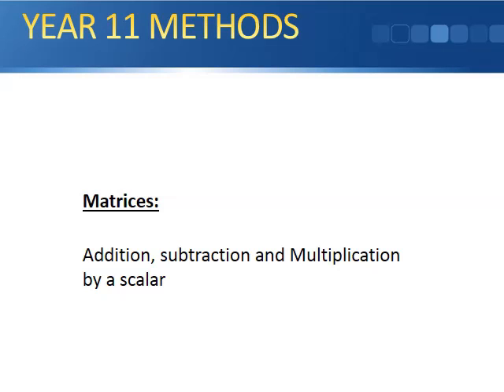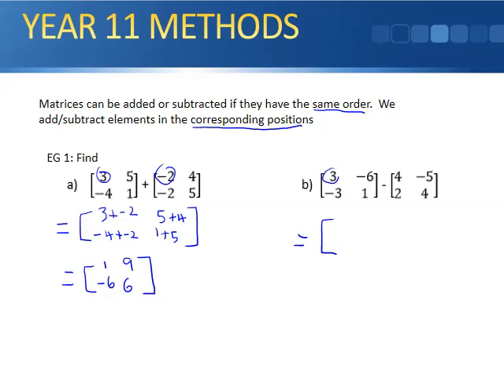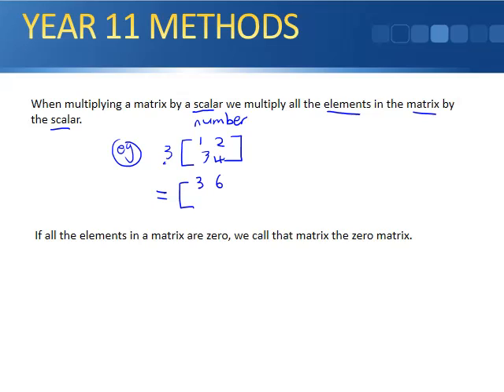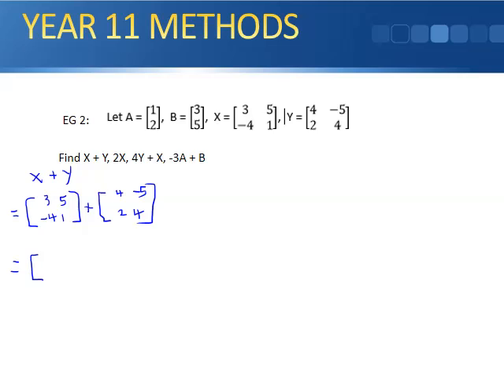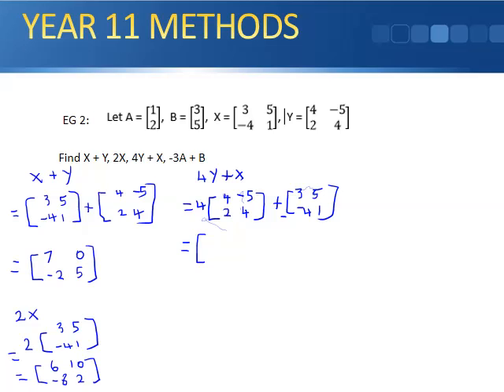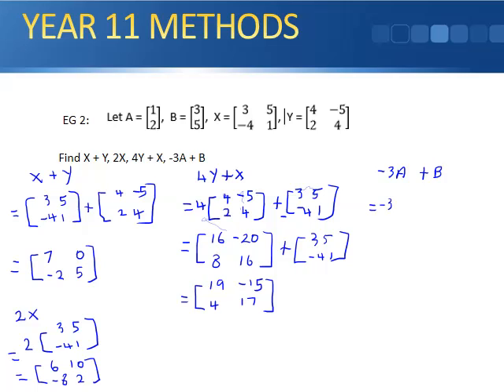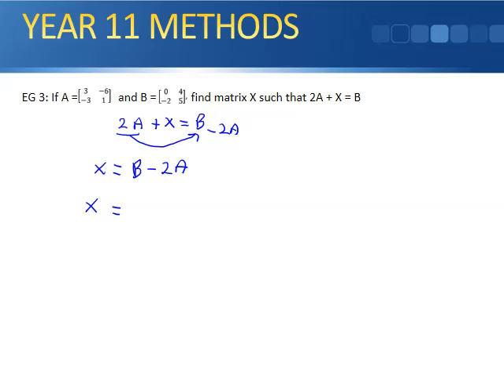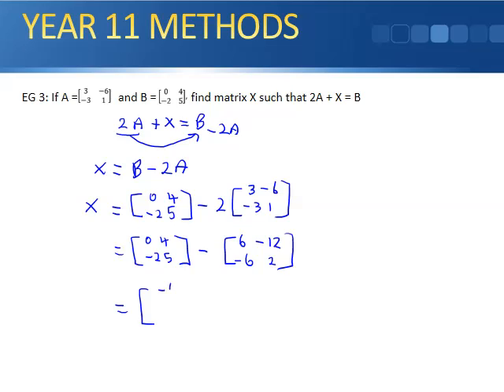Addition subtraction and Multiplication by a scalar